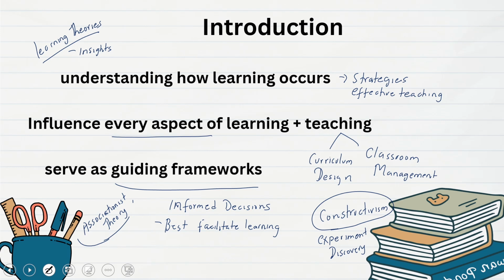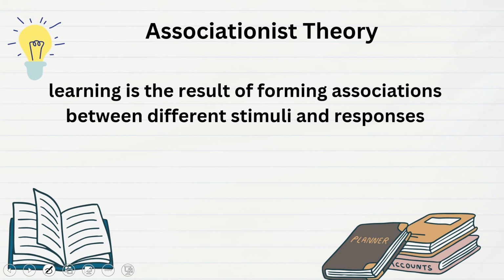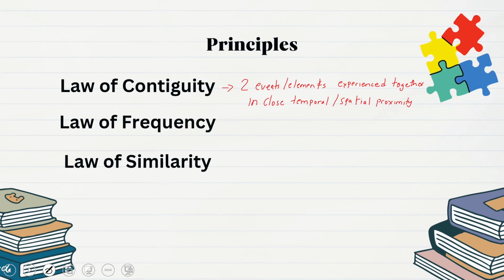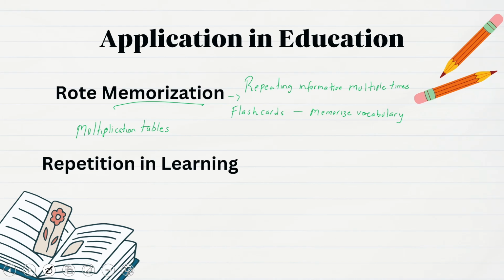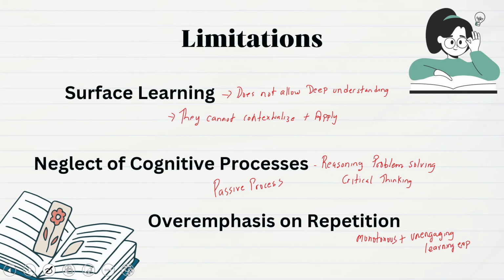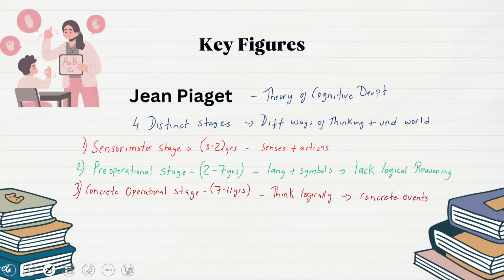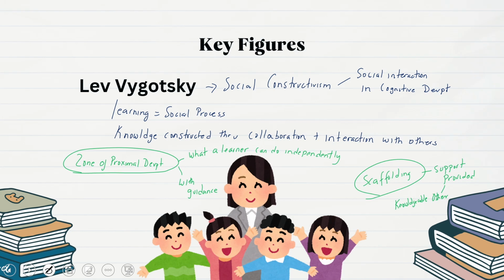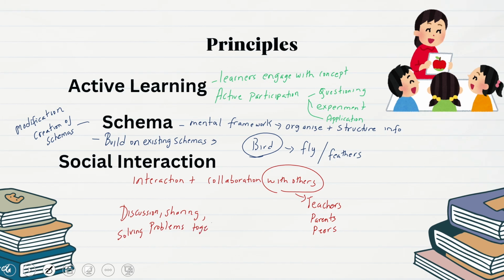Associationism And Constructivism Learning Theories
Understanding learning theories is essential for designing effective teaching strategies. These theories provide insights into how individuals acquire, process, and retain knowledge, directly influencing educational practices. In the philosophy of education, learning theories are frameworks that guide educators in applying philosophical ideas to practical teaching scenarios. For instance, a teacher's approach to helping students understand complex mathematical concepts may vary depending on their alignment with theories like Constructivism or Associationism.